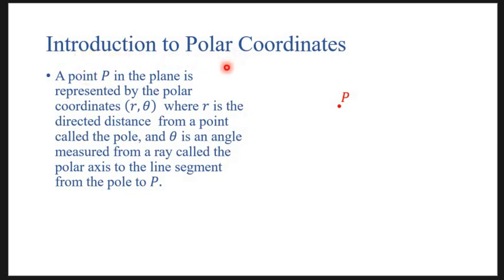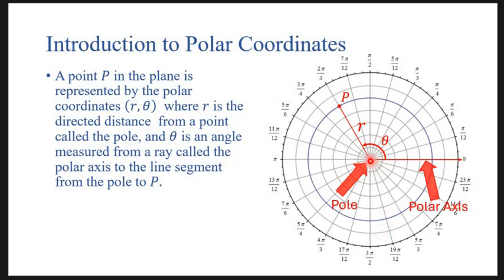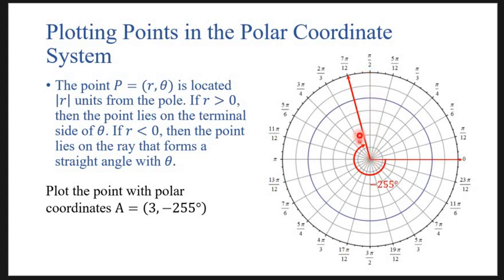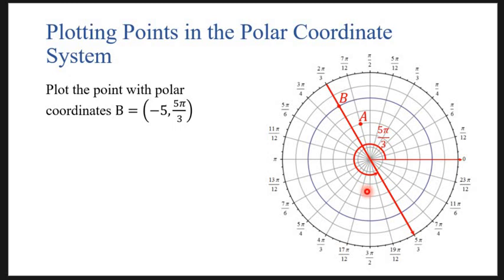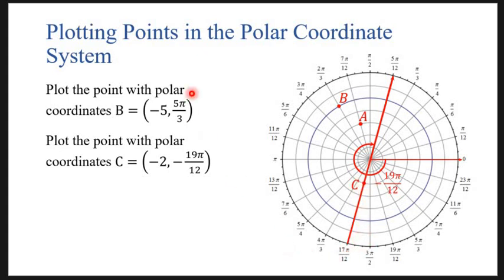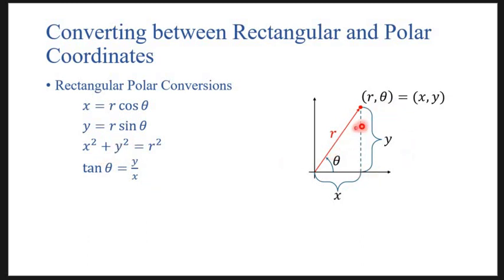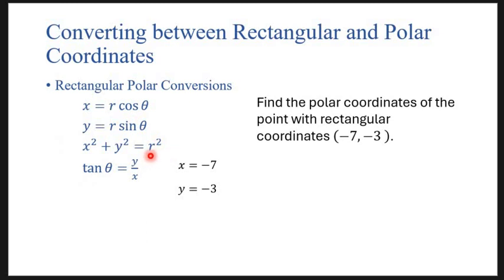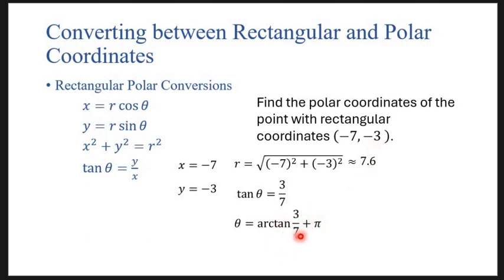Plotting and Converting Polar Coordinates